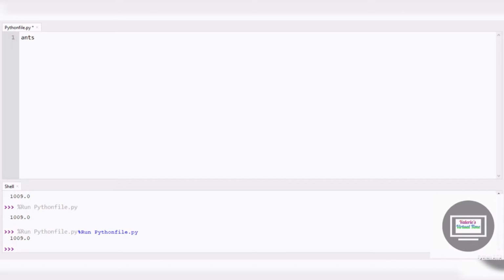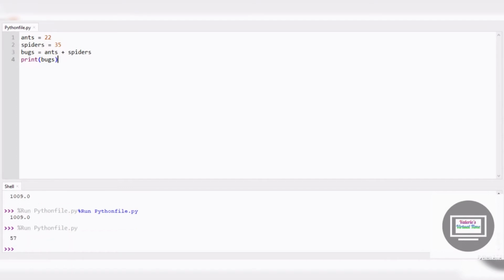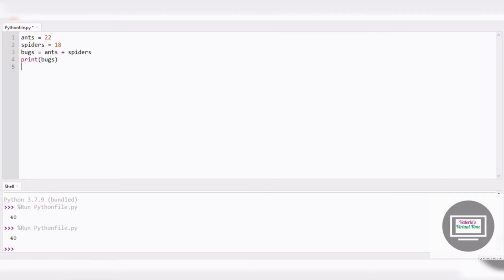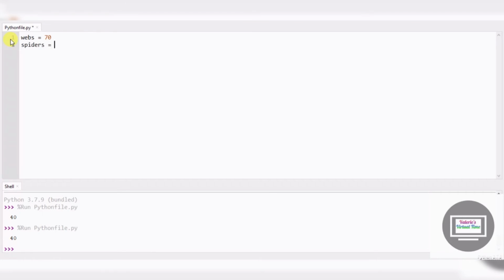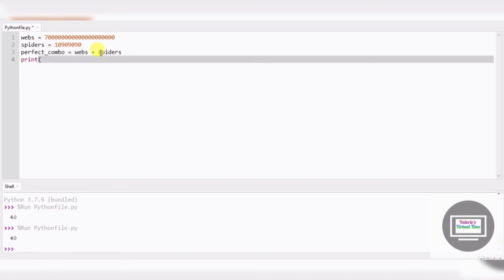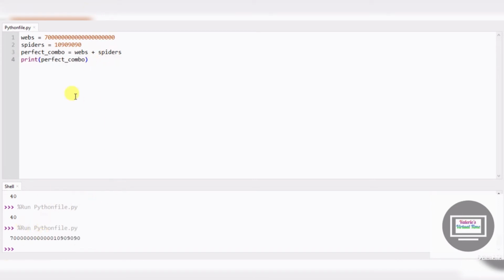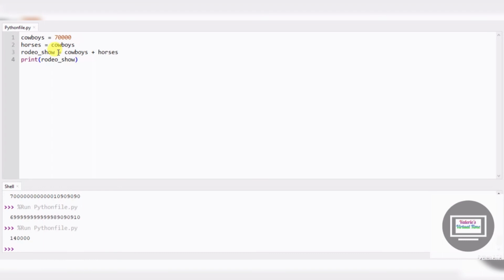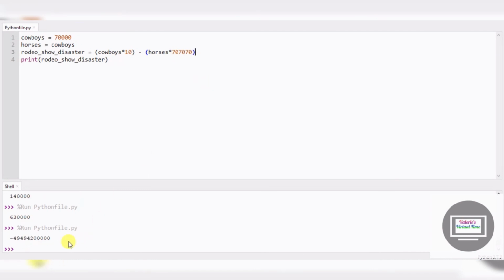Adding Variables in Python!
Hello coders!!

Today I added variables! You might be asking, "How can you add variables when their not numbers?" Well my friend, these variables are numbers, like, ants = 22. I also subtracted variables, and, again, they are numbers, spiders = 18. So, I guess variables can be subtracted and added!

I hope you have a fun coding day coders!